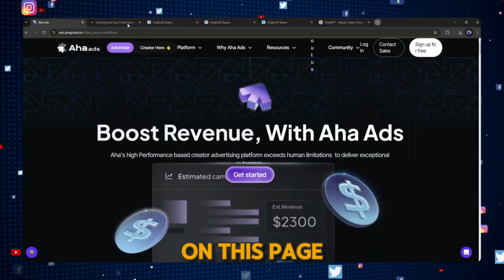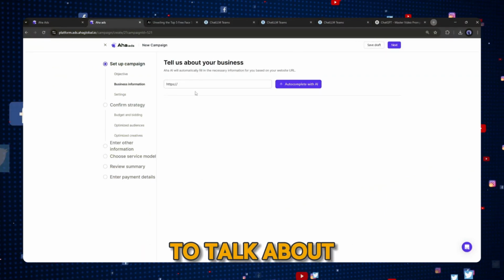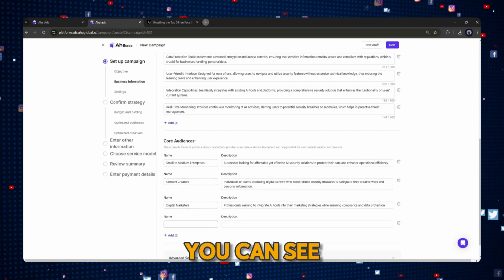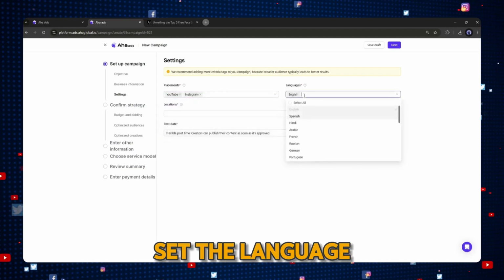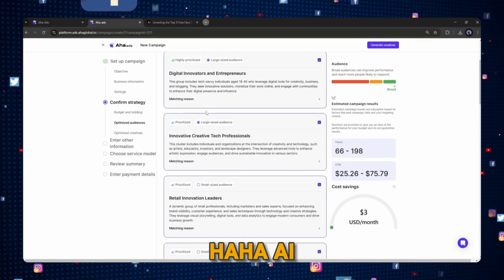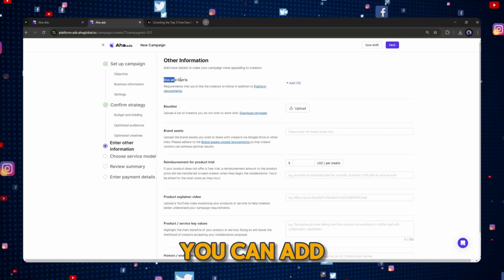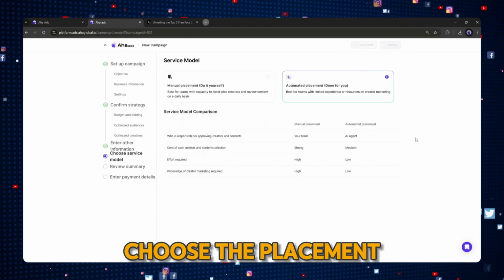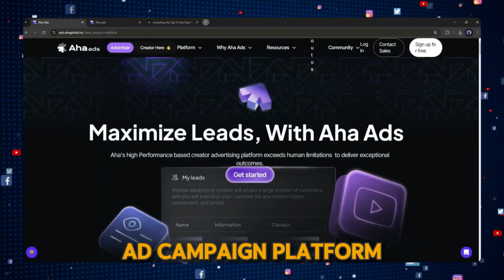Run Paid Ads Campaign Using AI Tools Tutorial Digital Marketing, Google, Influencer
Want to run high-performing ad campaigns on Google, Instagram, Facebook, TikTok, YouTube, and more? This tutorial will show you how to create a paid ads campaign using AI tools effortlessly!
💡 Why AI for Paid Ads?
Traditional Google Ads work well, but AI-powered tools like Aha Ads make influencer marketing easier, smarter, and more effective. Whether you're promoting products, software, or services, AI-driven influencer marketing is the ultimate growth hack!
🔥 What You’ll Learn in This Video:
✅ How to set up an AI-powered paid campaign
✅ The secret to influencer marketing success
✅ How Aha Ads can maximize your reach & revenue